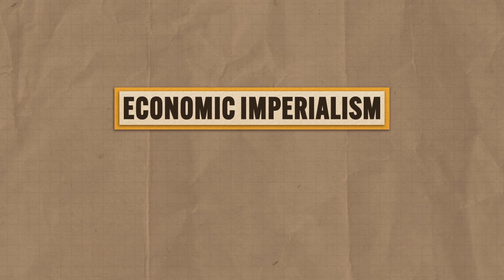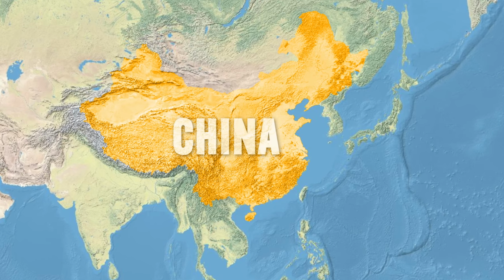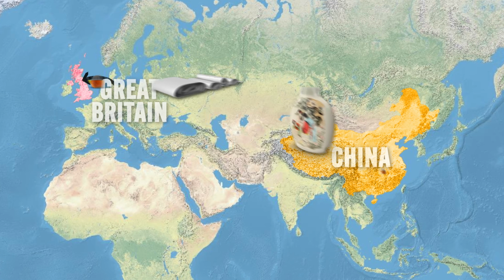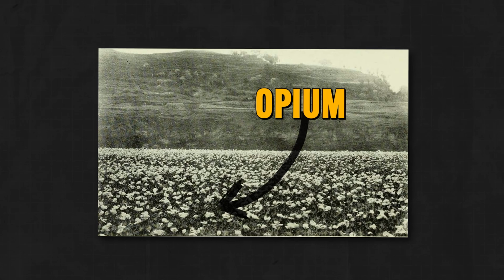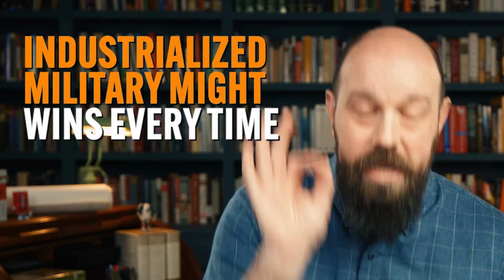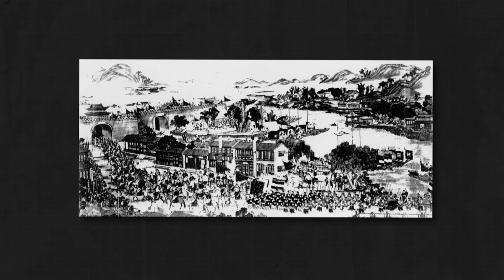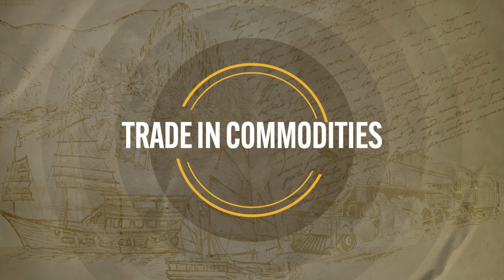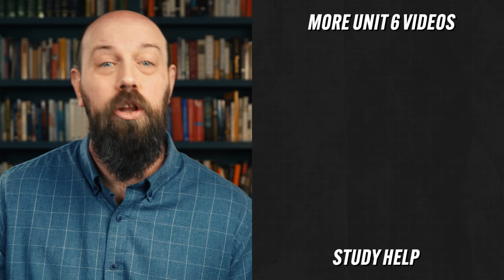Economic Imperialism, Explained [AP World History Review—Unit 6 Topic 5]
In this video Heimler reviews everything you need to know about AP World History Unit 6 Topic 5 (6.5) which is all about economic imperialism. In this particular form of imperialism, western states organized economies in various places to their own advantage, not least in China where such practices led to the Opium Wars.